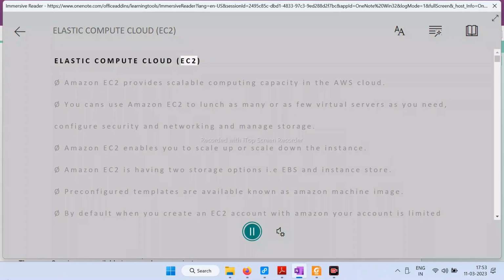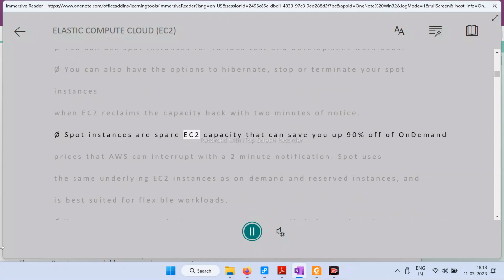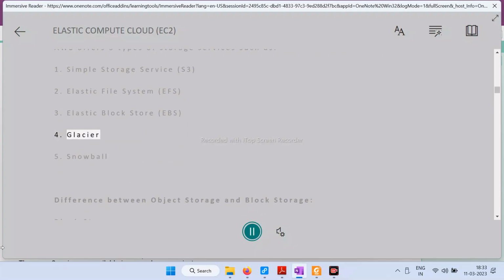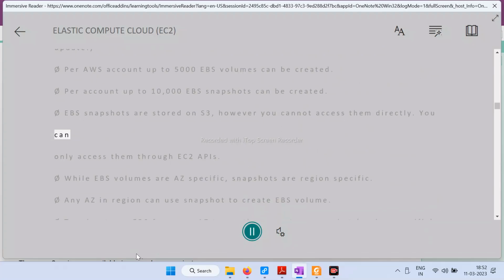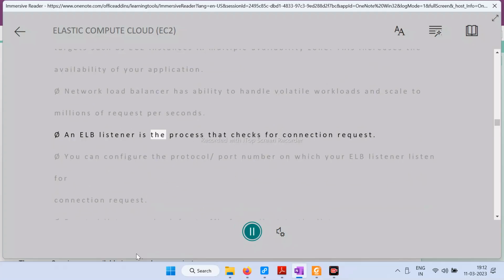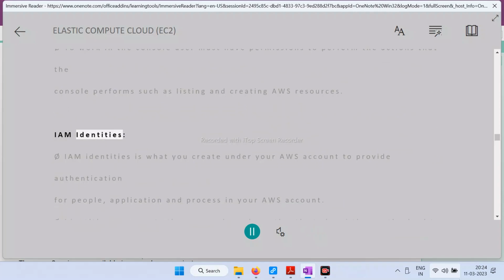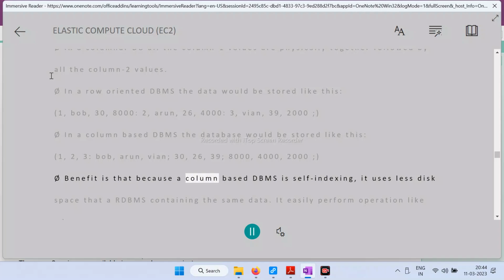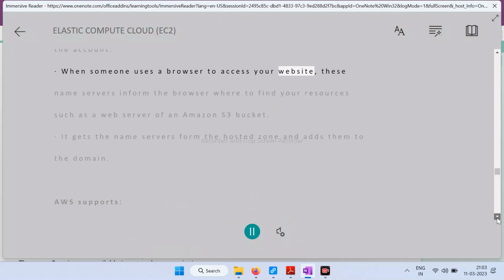AWS Explained: The Ultimate Guide | 2026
🌐 What is Amazon Web Services? AWS Explained | Tutorial & Resources 🌐

Are you curious about Amazon Web Services (AWS) but don't know where to start? In this tutorial, we break down everything you need to know about AWS and its basic services. Whether you are an IT professional, developer, or just someone eager to learn, this video will guide you through the fundamental concepts of AWS, including EC2, S3, RDS, and more.

By the end of this tutorial, you'll understand how AWS services can benefit your projects and potentially save you time and resources. Plus, we've included some valuable resources to help you dive even deeper!

- Basic AWS Services (EC2, S3, RDS)

- Real-world applications